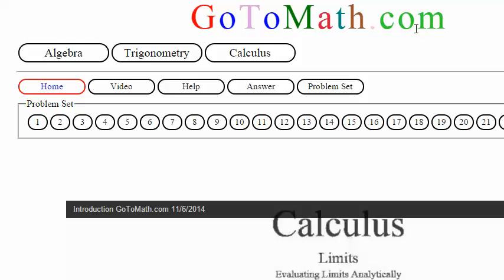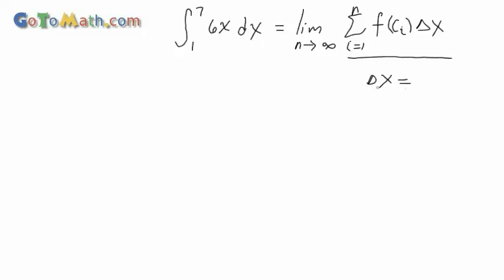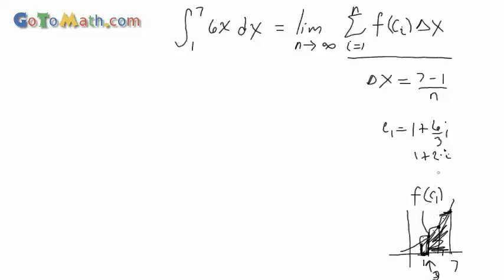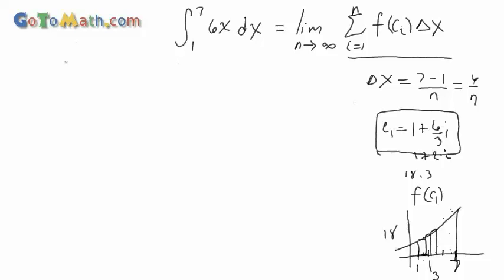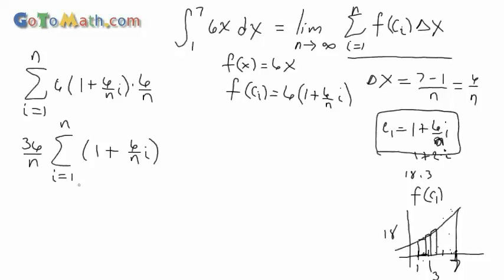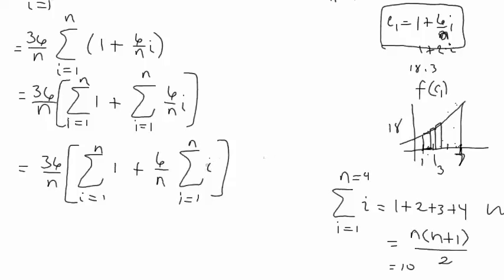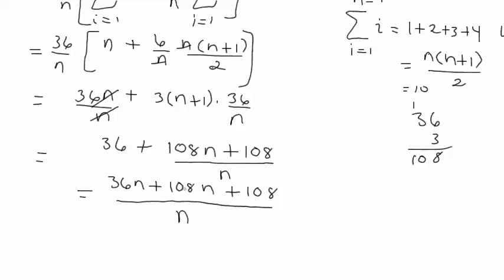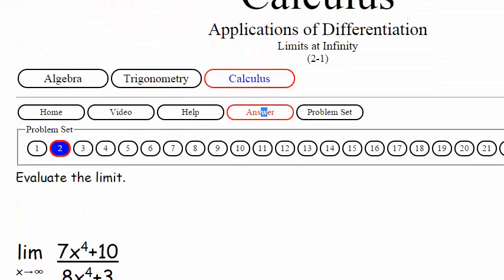Calculus 1 Definite Integrals by Definition b1p1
GoToMath.com